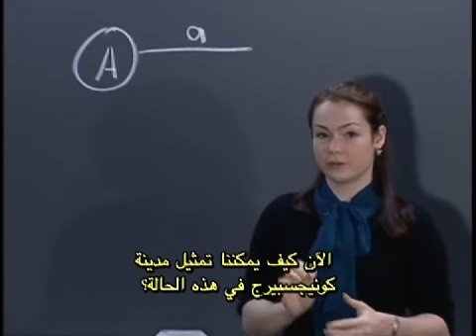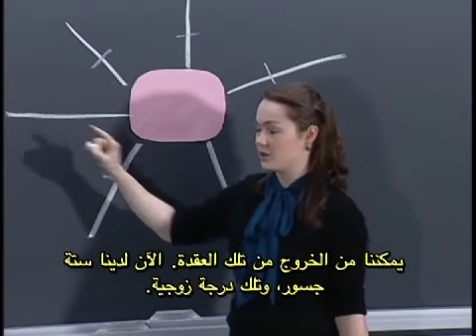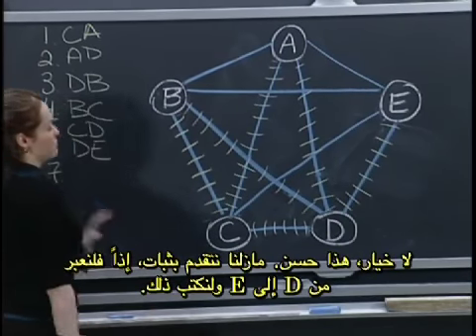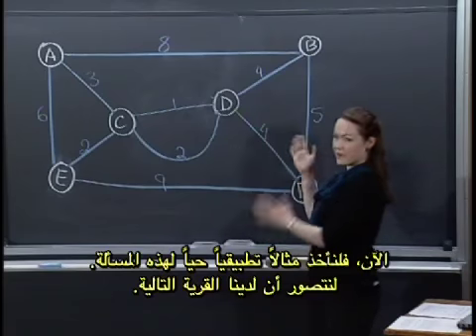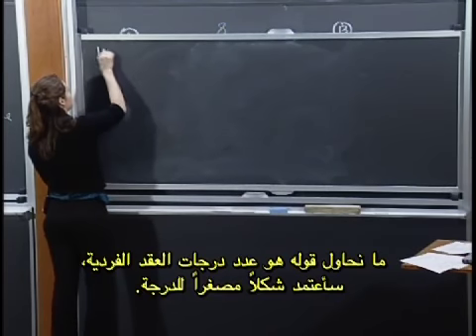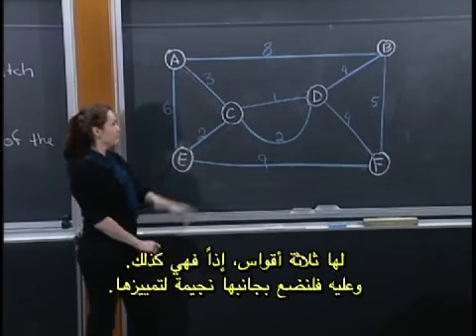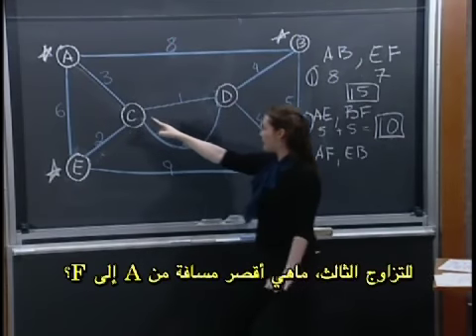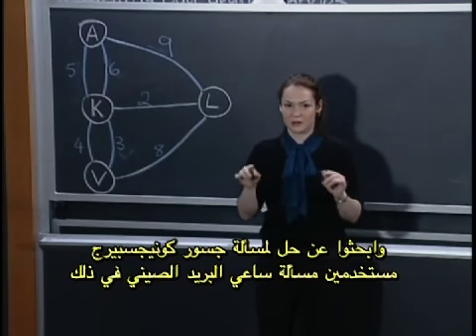BLOSSOMS - Taking Walks, Delivering Mail: An Introduction to Graph Theory (Arabic Subtitles)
Video Summary: This learning video presents an introduction to graph theory through two fun, puzzle-like problems: The Seven Bridges of Königsberg and The Chinese Postman Problem. Any high school student in a college-preparatory math class should be able to participate in this lesson. Materials needed include: pen and paper for the students; if possible, printed-out copies of the graphs and image that are used in the module; and a blackboard or equivalent. During this video lesson, students will learn graph theory by finding a route through a city/town/village without crossing the same path twice. They will also learn to determine the length of the shortest route that covers all the roads in a city/town/village. To achieve these two learning objectives, they will use nodes and arcs to create a graph and represent a real problem. This video lesson cannot be completed in one usual class period of approximately 55 minutes. It is suggested that the lesson be presented over two class sessions.